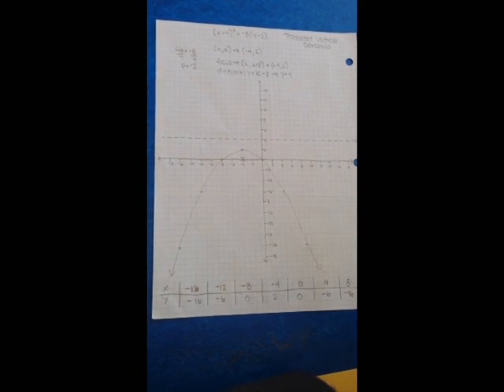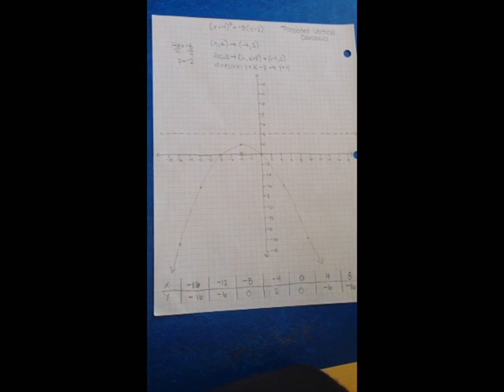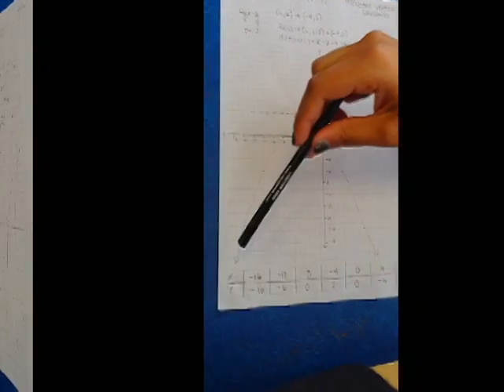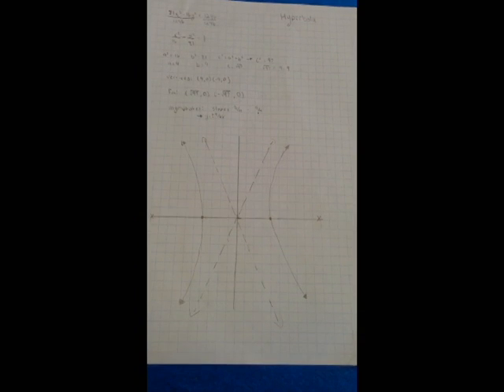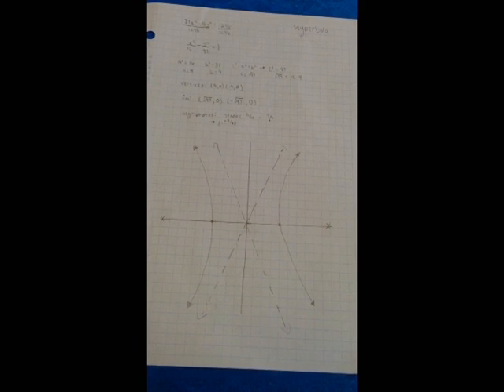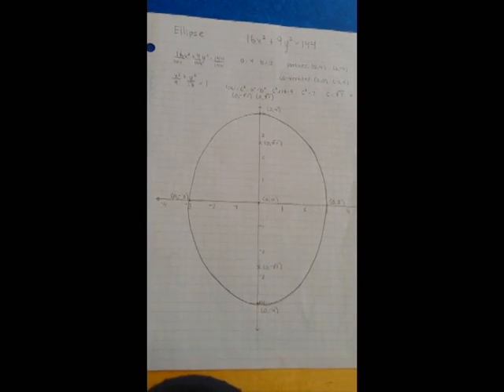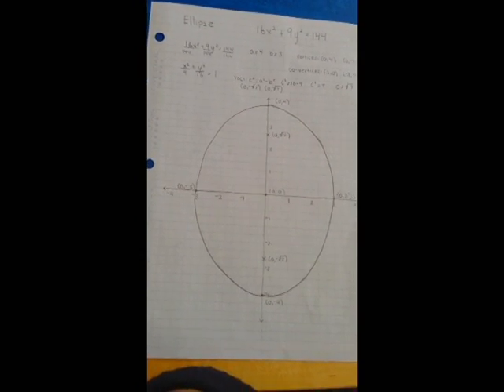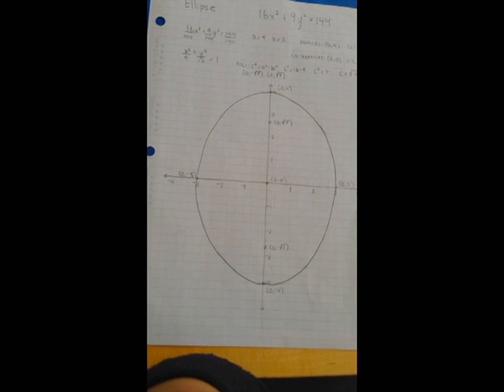Math Project Conic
Filming/editing: Uday Singh
Parabola: Tianna Richardson
Hyperbola: John Kody
Ellipse: Nick Smith
Circle: Uday Singh